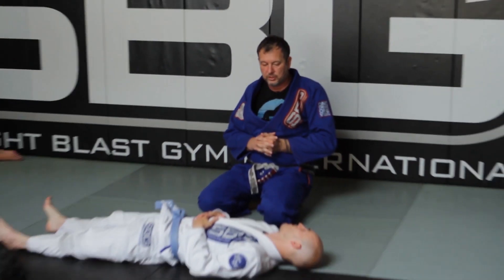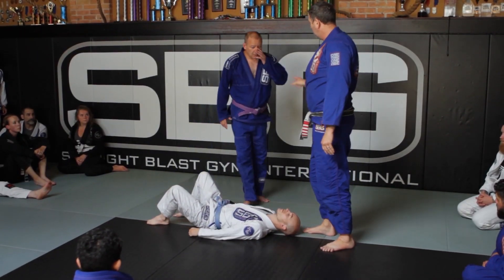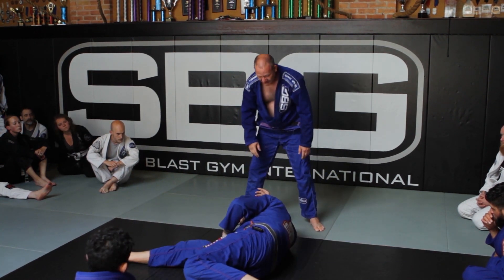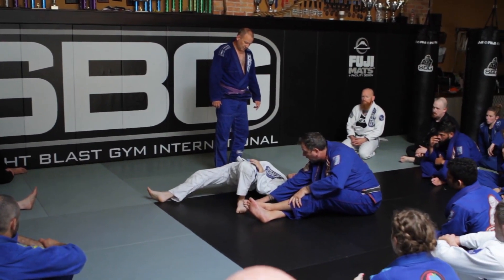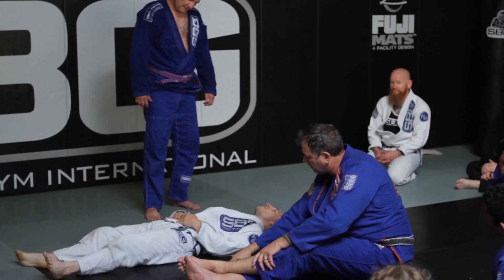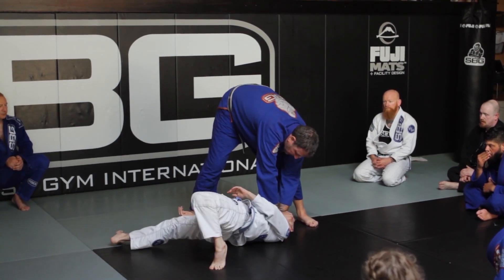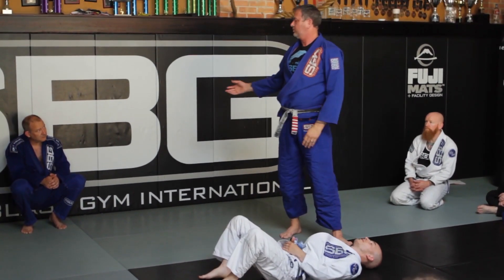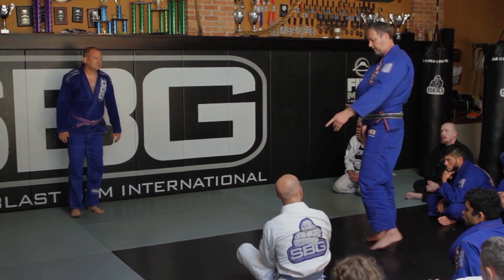How To Use a Power Shrimp In BJJ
Shrimping in BJJ is one of the most important skills to know, while the power shrimp is the next level of shrimping. Learn how to use it in this short video tutorial with Matt Thornton.